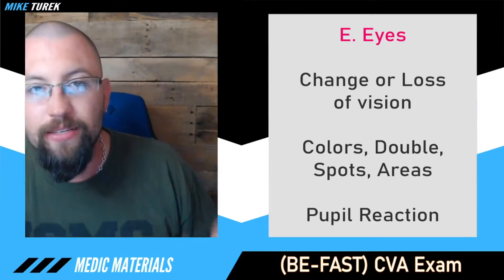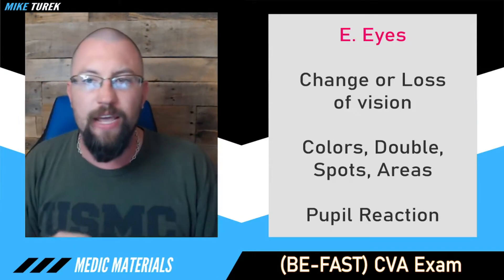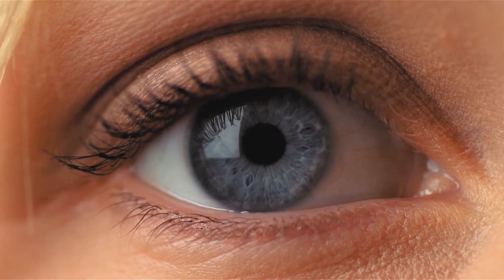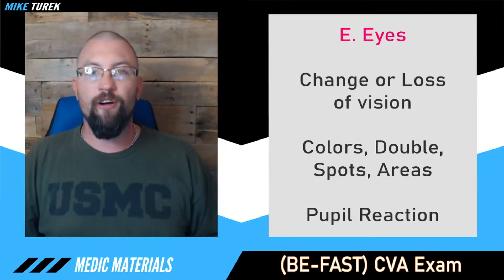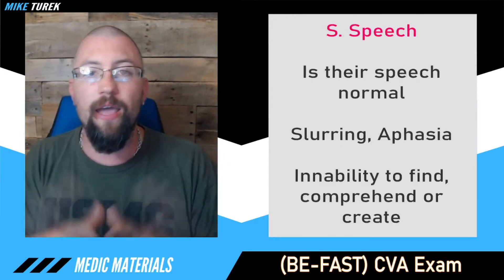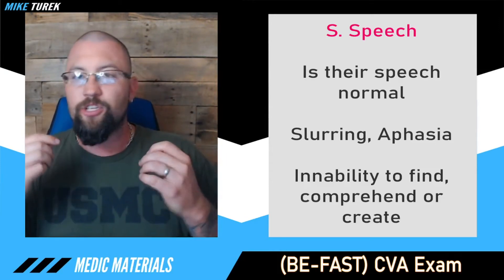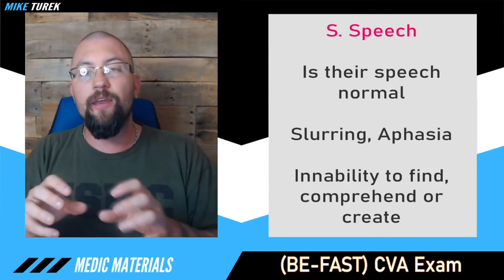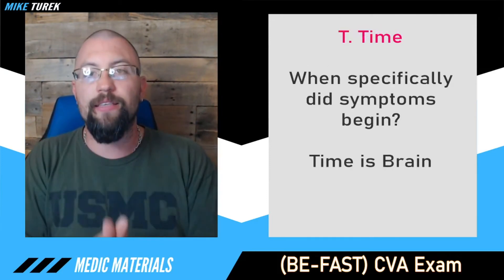BE FAST Stroke Assessment | Signs of Stroke | "Something In About 5 Minutes"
The BE FAST Stroke Assessment is a rapid stroke exam that will help the EMT or Paramedic pinpoint the signs and symptoms of a stroke. Quick identification of stroke symptoms is paramount to the rapid delivery to an appropriate care facility.

Support Breast Cancer research directly!! Grab your October Medic Materials Breast Cancer Awareness swag (ALL profits will be donated IN FULL to the Breast Cancer Research Foundation on Nov 1st 2021)

Filmed Using: Logitech C922 Pro
Microphone Used: Blue Yeti
Software Used In Production: Canva, OBS, Sony Movie Studio 16 Platinum, Voicemeeter Potato